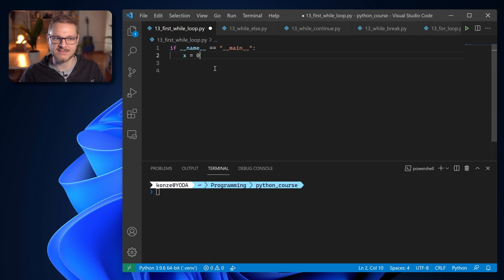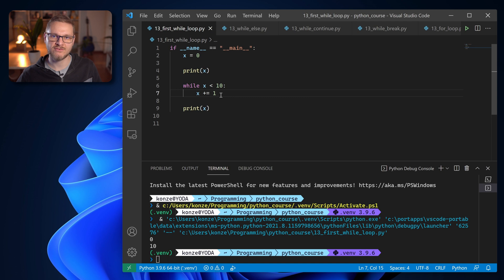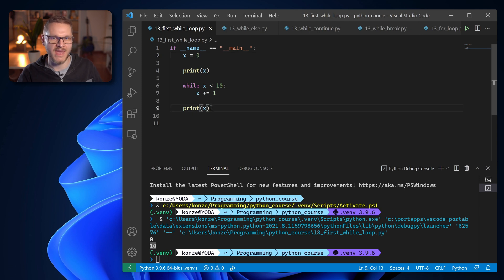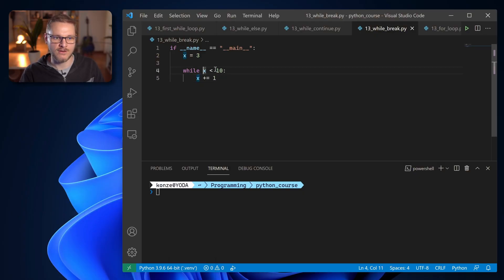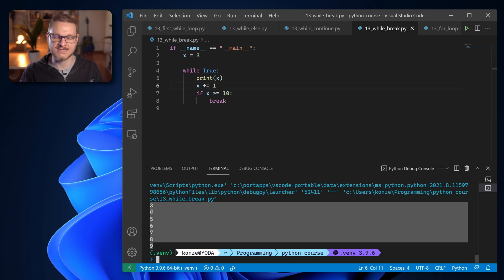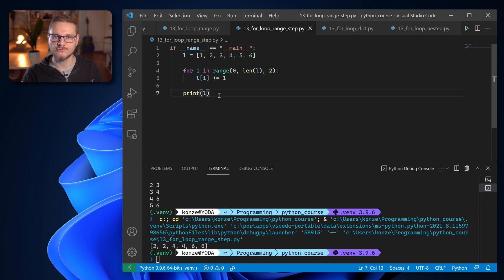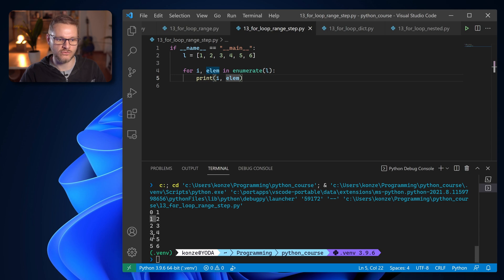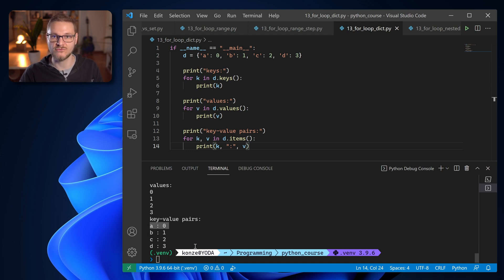Python Loops for Beginners | Python Course #13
In this video, you learn how to repeat your code using Python while loops and Python for loops. You will also see how to use the Python enumerate function and the Python range function to iterate over lists in Python.

⏰ Timestamps:
0:00 Intro
0:10 Python Loop Types
0:14 Python while Loops
2:26 Python while else
3:51 Python continue
5:02 Python break
6:12 Python for Loops
7:27 Iterate over a Python List
8:09 Iterate over a Python Set
8:52 Python Iterate over number range
10:00 Python range() function
10:44 Modify a Python List in a for Loop
11:25 Python enumerate() function
12:19 Iterate over Python dict keys
13:02 Iterate over Python dict values
13:32 Iterate over Python dict keys and values
14:17 Python Nested Loops
16:20 Outro